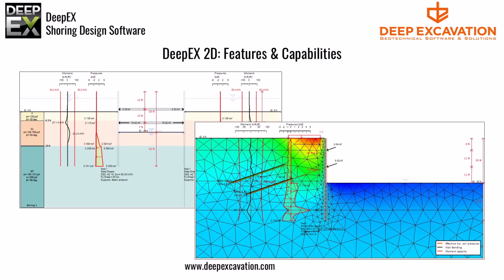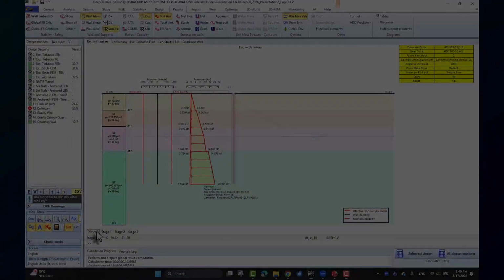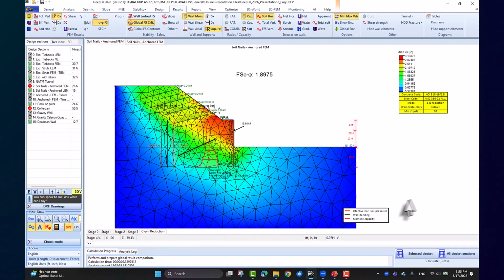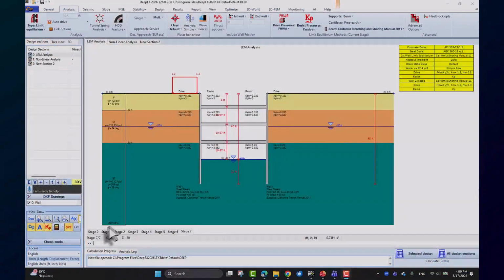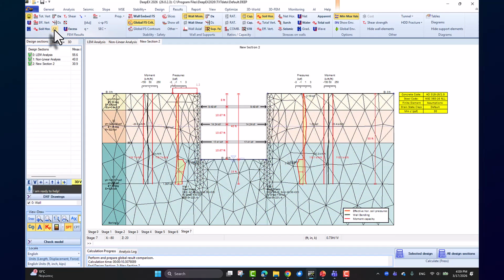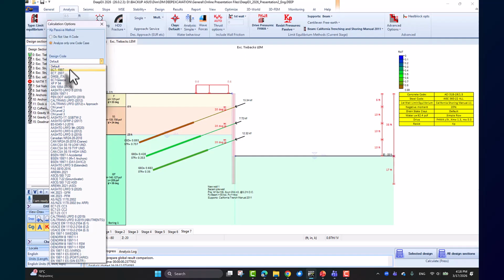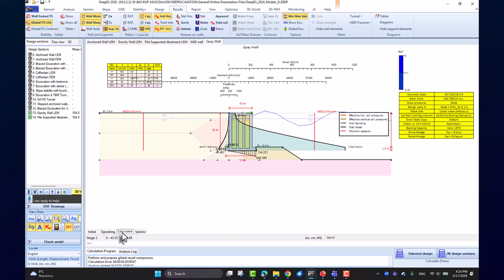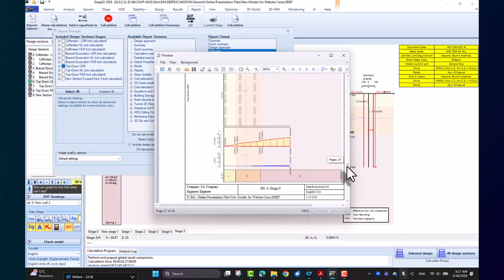Faster Excavation Modeling with DeepEX 2D | From Setup to Analysis in Minutes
"Still Spending Hours Building Excavation Models from Scratch?

Most of the time in excavation design isn’t spent analyzing…
It’s spent building the model.

Defining walls.
Assigning soils.
Setting supports.
Rebuilding the same system again and again.

In this video, I introduce how DeepEX 2D changes that workflow:

✔ Generate complete excavation models in seconds
✔ Use graphical tools, wizards & even voice commands
✔ Analyze with LEM, nonlinear methods, or FEM — in one environment
✔ Model real systems: struts, anchors, diaphragm walls, sheet piles & more

The goal isn’t just faster modeling.

It’s freeing up time to focus on what actually matters:
👉 Evaluating behavior
👉 Comparing solutions
👉 Making better engineering decisions

Because engineering software should reduce effort — not add to it.

Where do you spend most of your time today: modeling or evaluating?